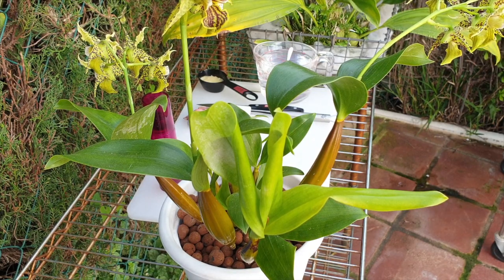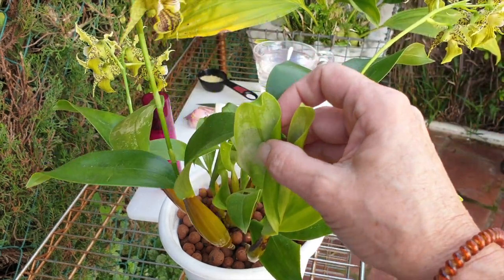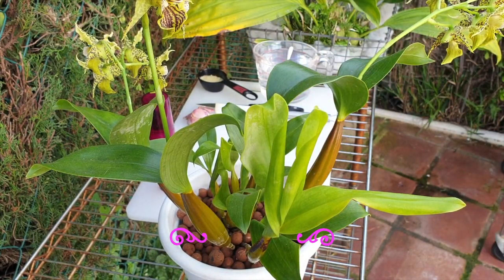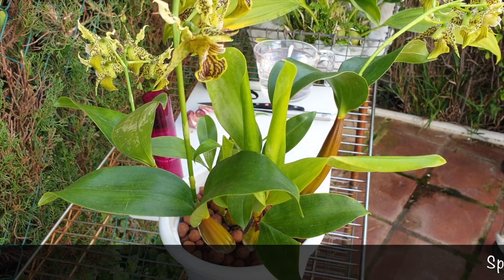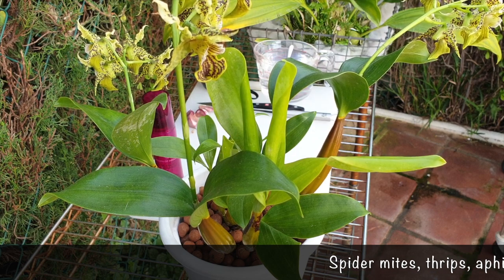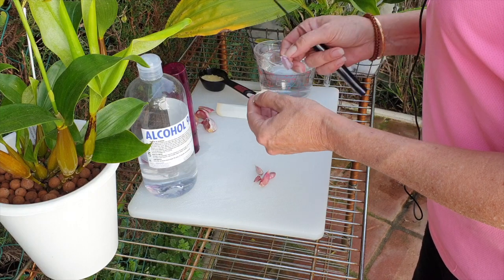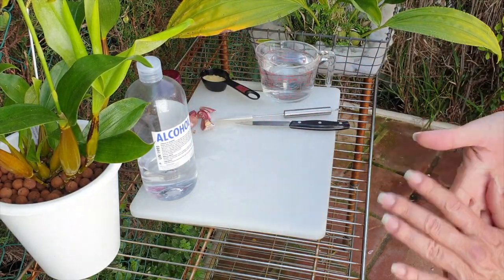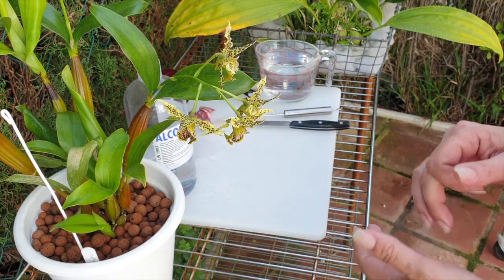🙌🏼 Orchid & Houseplants Pest Control Made Easy 💪🏼 DIY Garlic-Infused Alcohol Solution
USING GARLIC - No more Thrips, Scale, Mealy Bugs, aphids, LONG TERM
NEW GROWTHS ON Orchids, GROW THEM CLEAN! Welcome to this video in which I provide you with practical and cost-effective solutions for your orchid and gardening needs. In this video, I will show you how to make a homemade organic pesticide using two powerful ingredients: garlic and isopropyl alcohol. Organic gardening enthusiasts rejoice! Say goodbye to harmful chemicals and hello to an eco-friendly approach to pest control. My DIY organic pesticide recipe harnesses the natural repellent properties of garlic combined with the potency of isopropyl alcohol to effectively protect your plants from unwanted pests. Why spend a fortune on store-bought pesticides when you can create your own affordable and safe alternative at home? This simple yet highly effective solution is perfect for both indoor and outdoor gardens. By utilizing commonly available ingredients, you'll not only save money but also ensure a healthier environment for your plants. Garlic acts as a natural deterrent against a wide range of pests, including aphids, caterpillars, mealy bugs, scale whiteflies thrips and spider mites. Meanwhile, isopropyl alcohol acts as an effective insecticide, eliminating pests on contact. When combined, these two ingredients create a powerful and environmentally friendly solution that won't harm your plants or the ecosystem. In this step-by-step tutorial, I will guide you through the process of creating this organic pesticide. Including the recipe for preparing the garlic to mixing it with isopropyl alcohol, I will cover everything you need to know to make this potent solution. I also provide helpful tips and tricks to ensure maximum effectiveness and safe application. Join me in taking a proactive approach to plant protection with my homemade organic pesticide recipe. Embrace sustainability, save money, and promote a healthier garden ecosystem. Watch the video now and discover the secret to achieving pest-free plants naturally!
TIMESTAMPS:
00:00 - It's War!
05:12 - Making
10:53 - Making
CHANNEL MENTIONED:
My environment:
Mediterranean climate, hot summers and mild winters
45% - 85% humidity, with regular airflow
Thumbnail / Outro Image:   Bodum.westernscandinavia.org
Orchid growing supplies:
                                  150 Winter, RO Water and KelpMax only